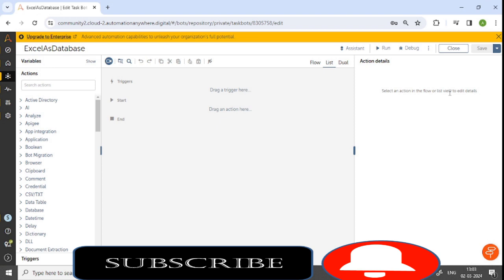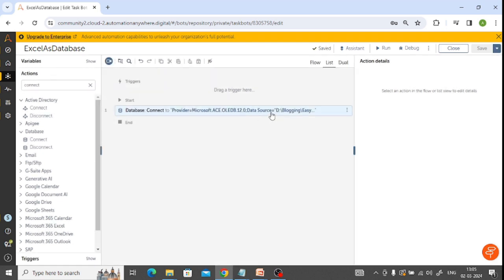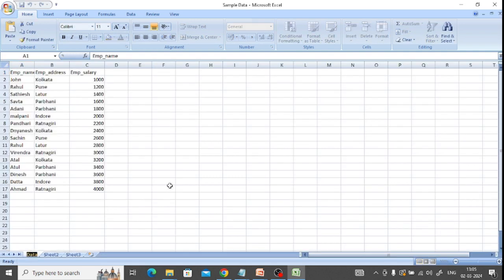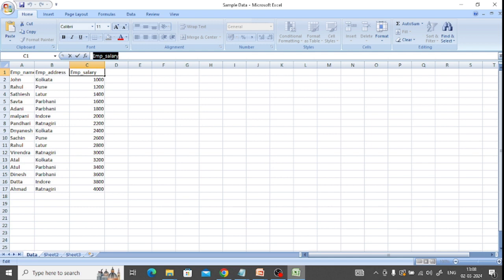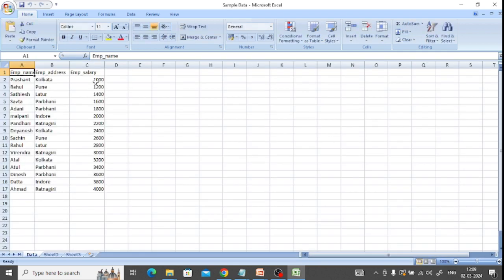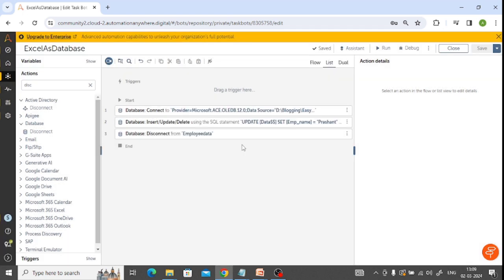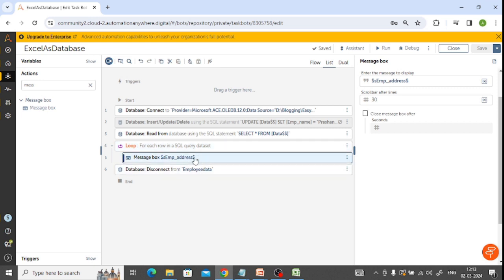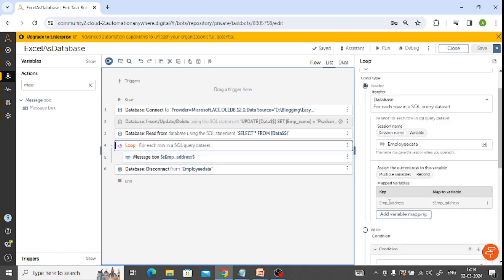Excel As Database | Automation Anywhere | Performance Tuning | Database Package | A360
This video will help to perform Excel Operations like Read, Insert and Update the data through SQL Query in A360.